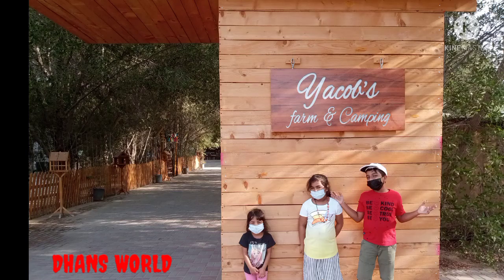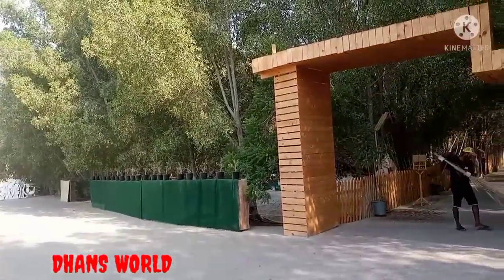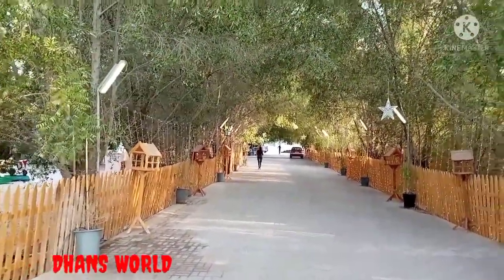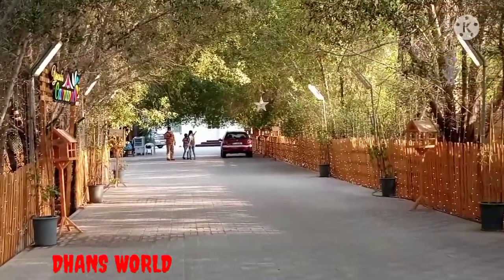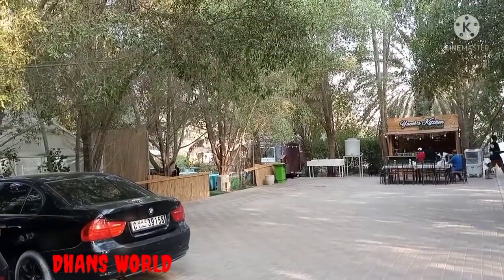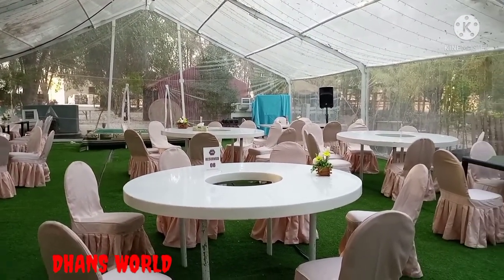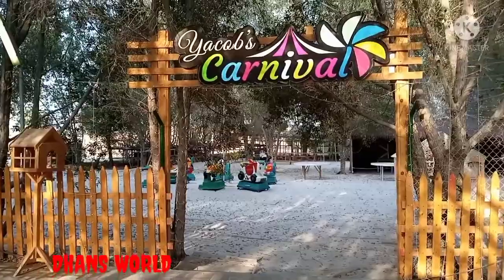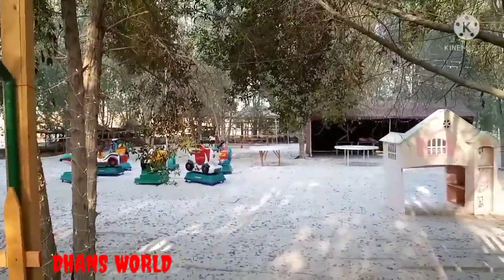Yacob's Farm Ajman Best desination for nature lovers DHANS World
Yacob's farm situated in Ajman... It is really amazing destination for nature lovers..They are in the processes of many facilities to welcome winter.. It is different experience for the kids..explore the domestic animal and their habits... There is small kitchen to enjoy snack and food. We can reserve stay cation if you interested. Party hall is the main attraction there..
location 👇
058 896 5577 call the number for more enquiries